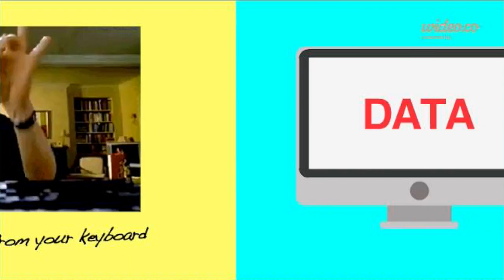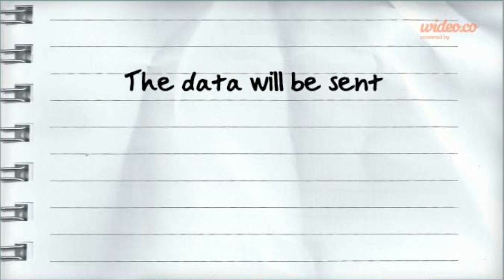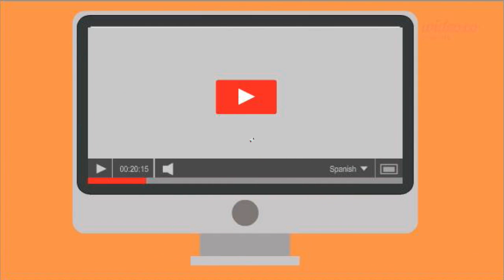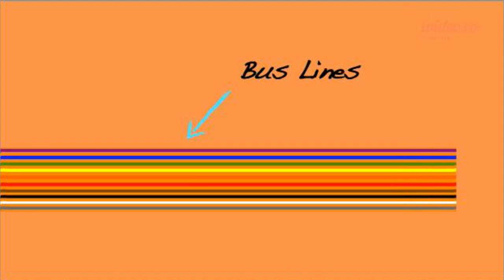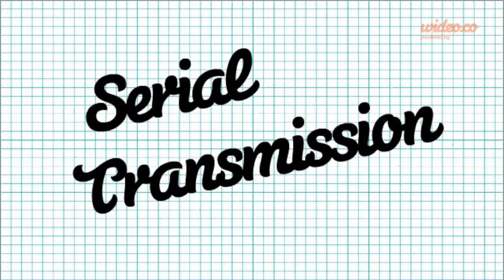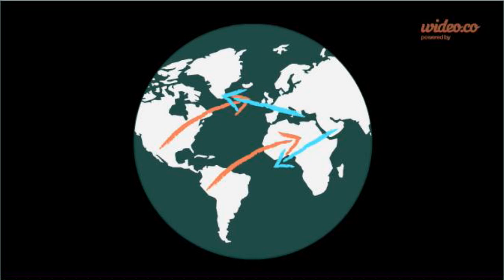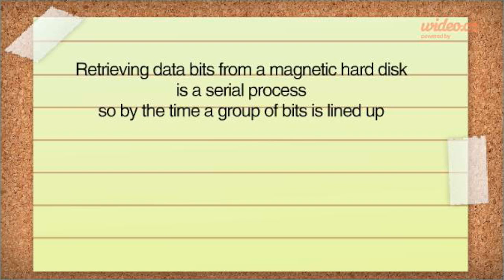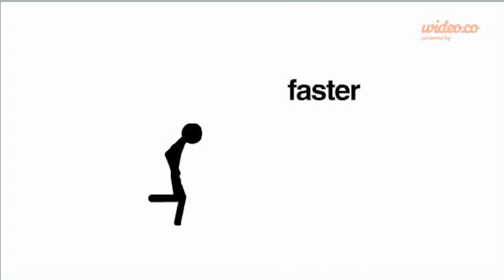DATA TRANSMISSION: Parallel & Serial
IST - Data Handling Task

INFORMATION/RESEARCH SOURCES:
Information & Software Technology Textbook - 2nd Edition

Video created using WIDEO